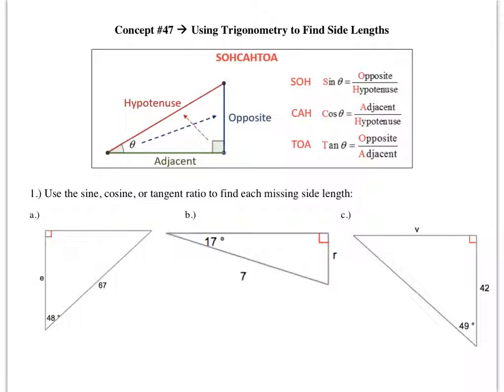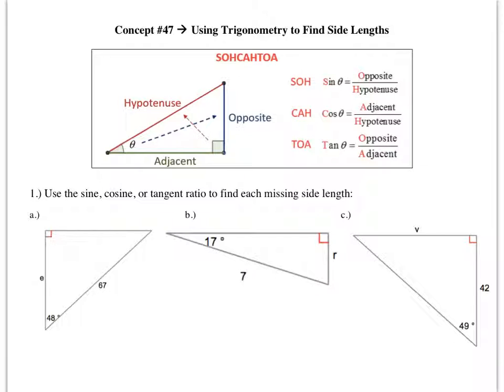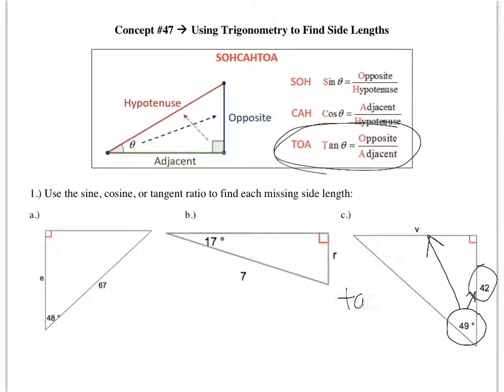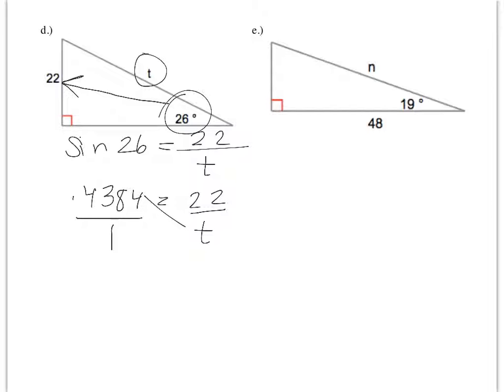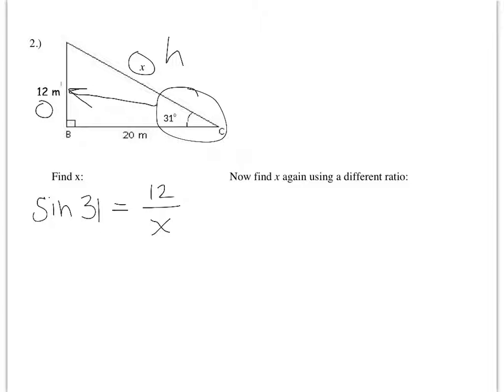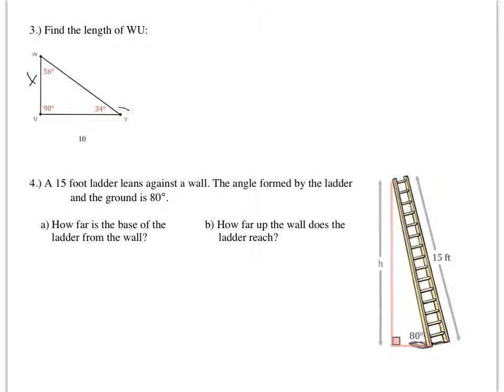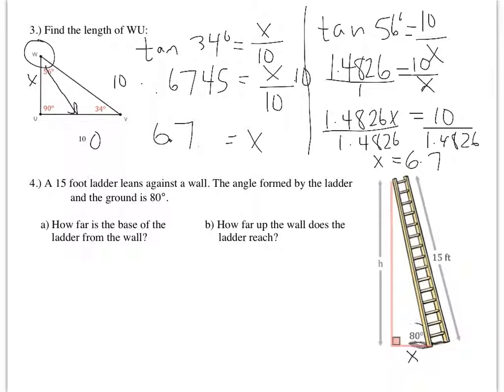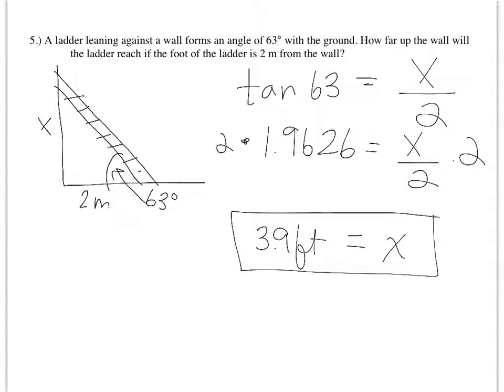finding missing sides of right triangles using trig ratios